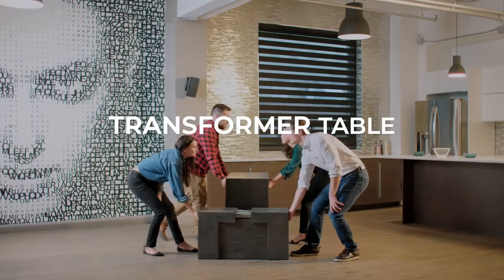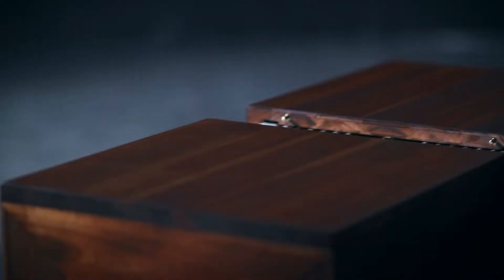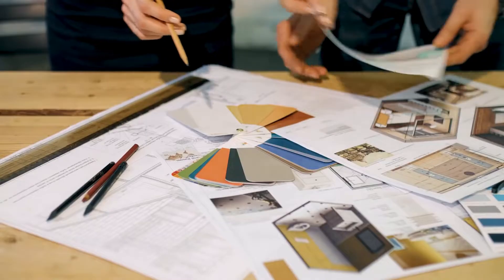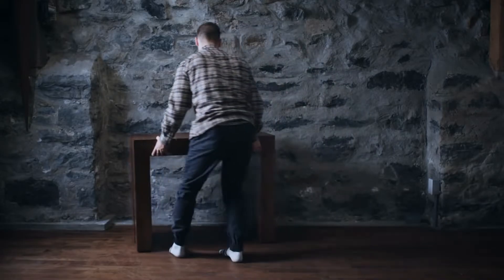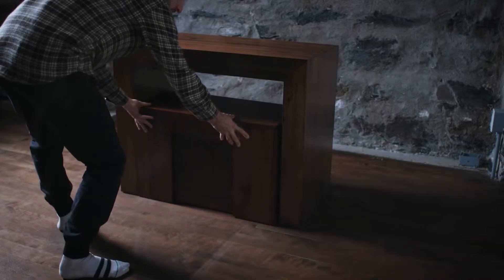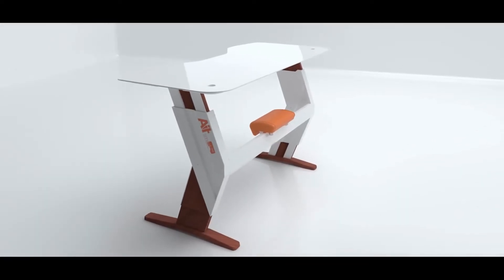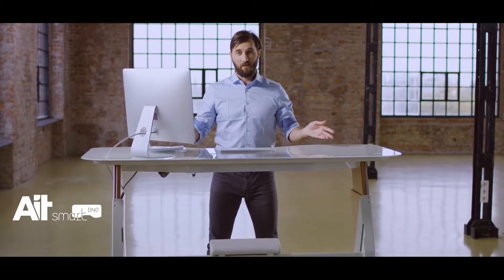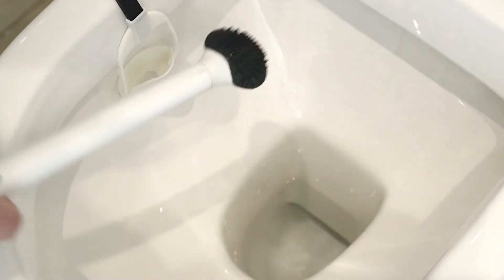Amazing Gadgets you NEED to have in your house!!